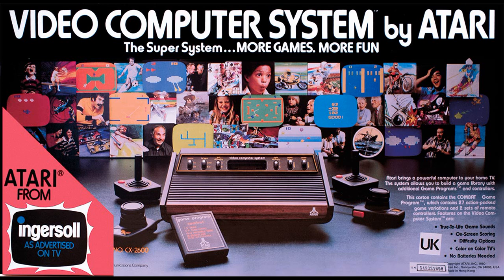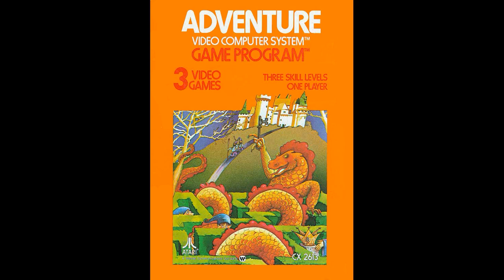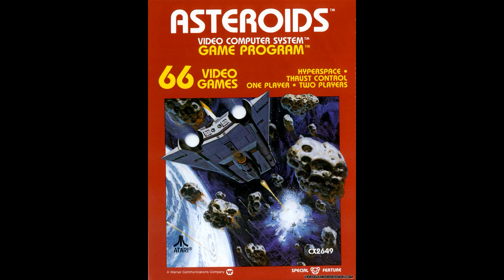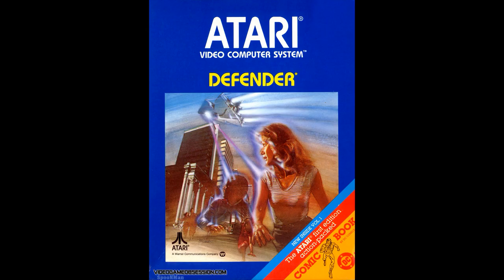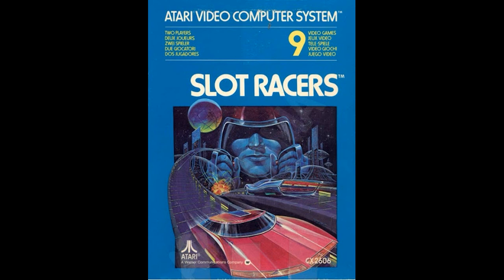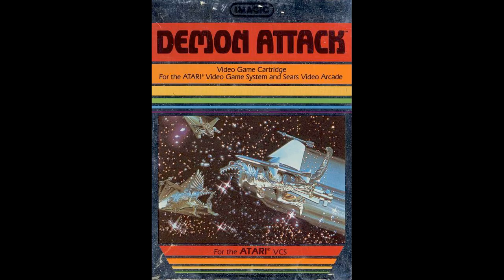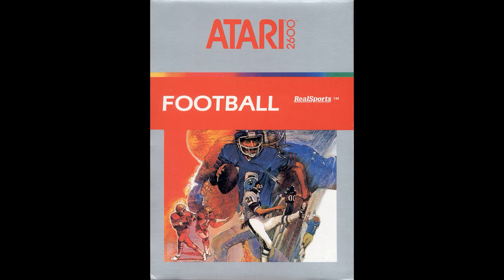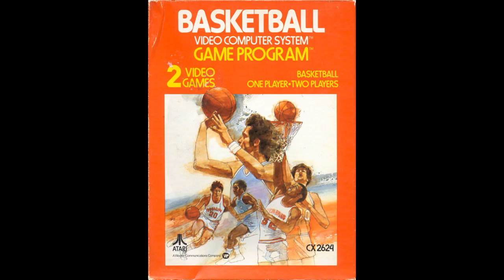Atari 2600 Game Box Art Top Picks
Top Picks for Atari 2600 Game Box Art